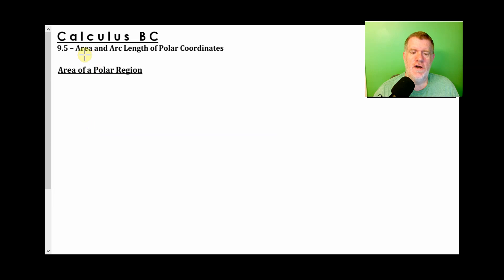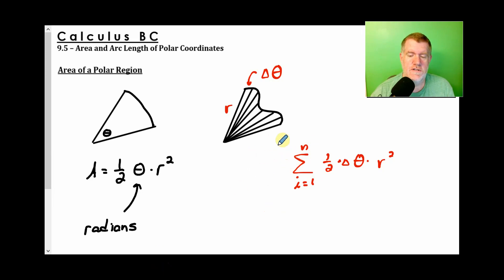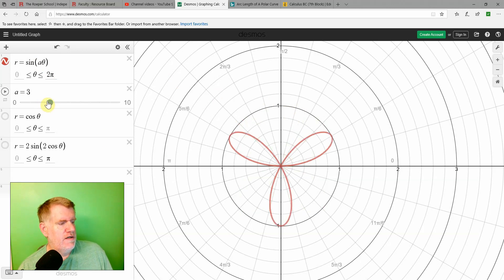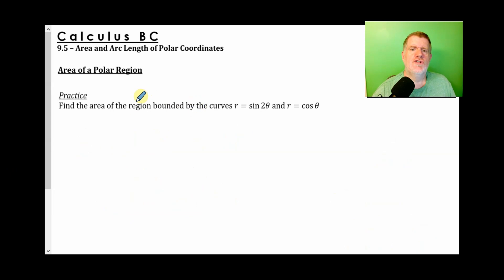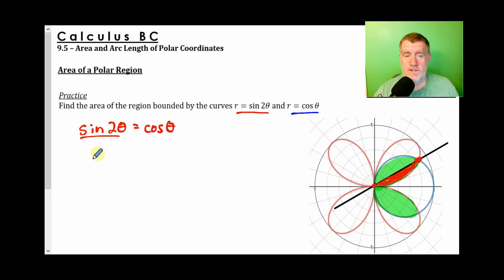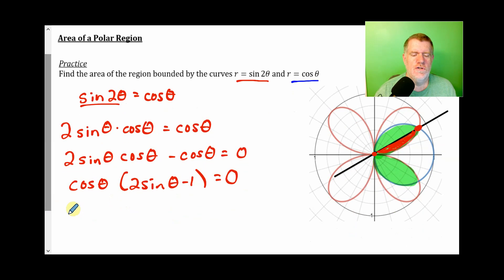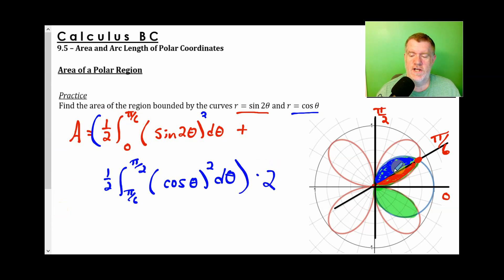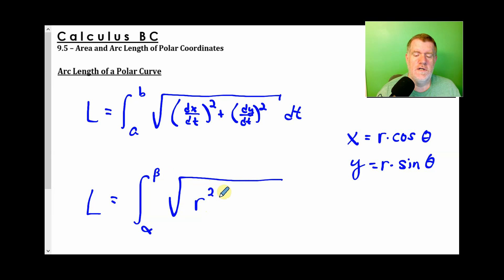#7 - Calc BC (9.5)